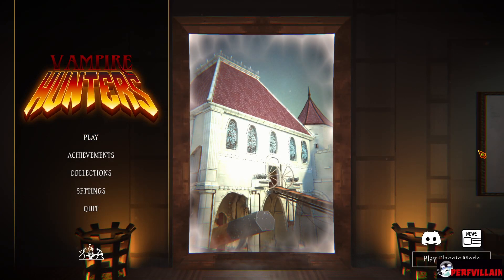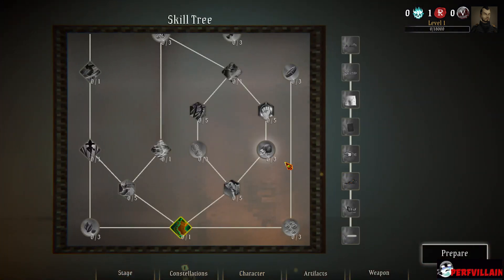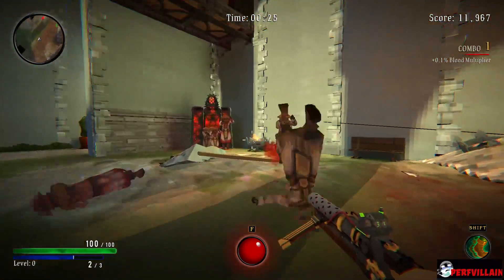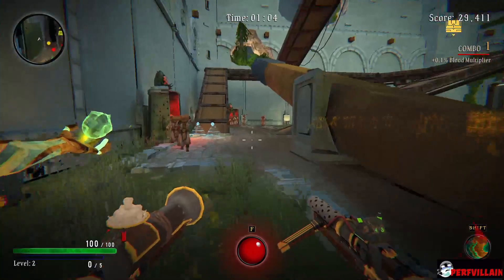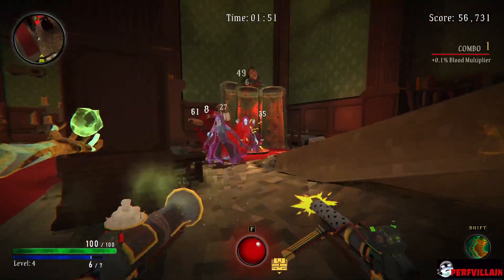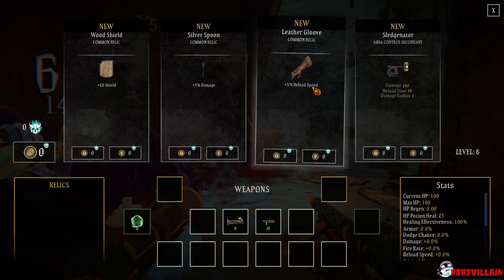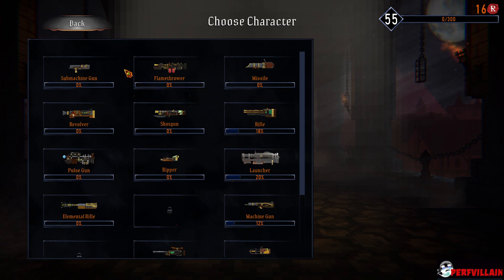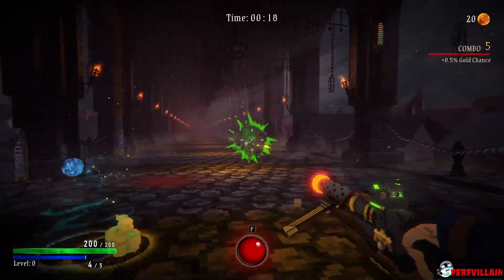Vampire Hunters, what is it?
If you comment, I will respond.